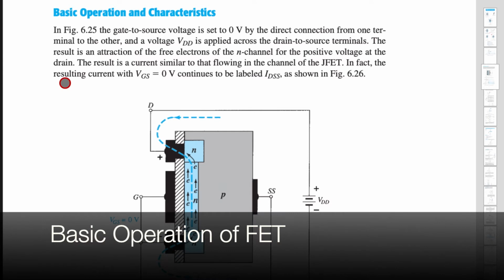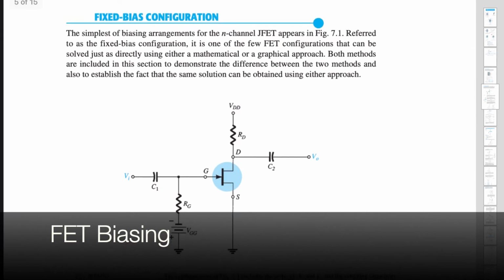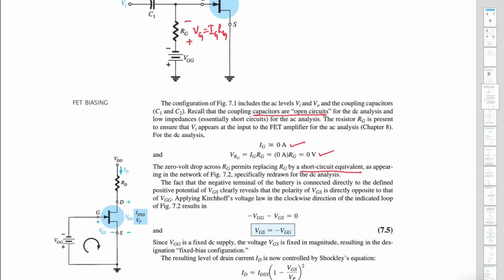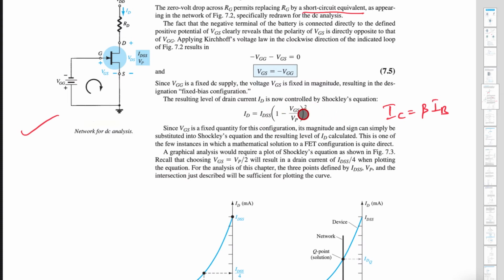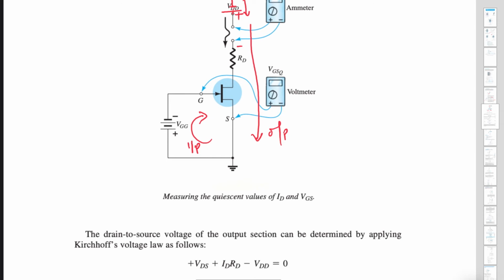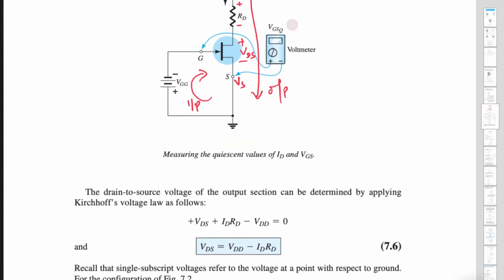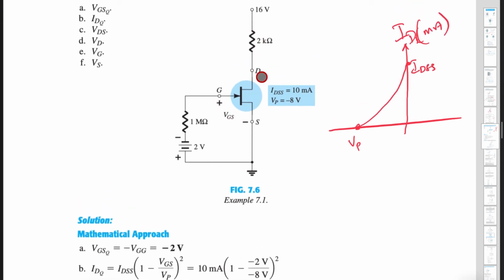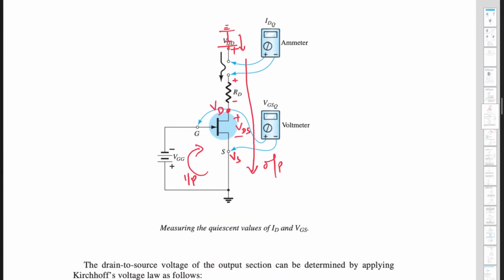FET Fixed Biasing | With Numerical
Mathematical & Graphical Method
 Analog Electronics